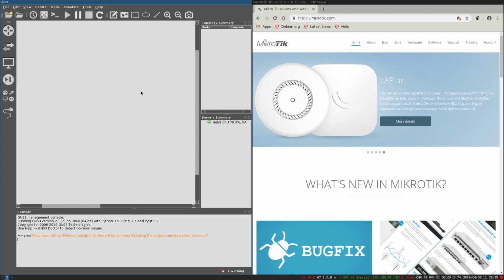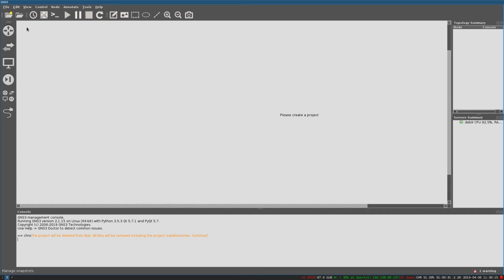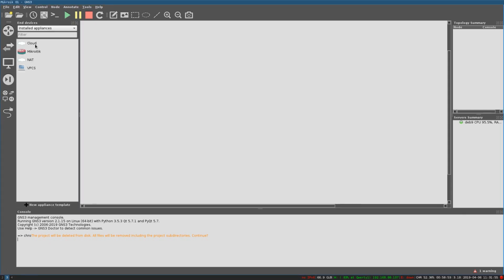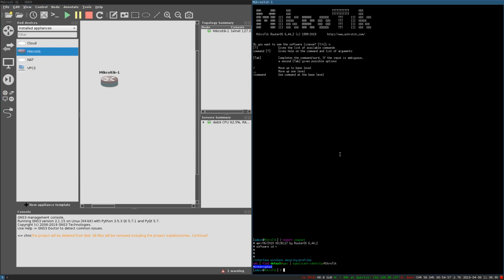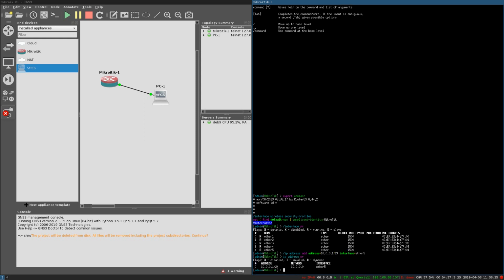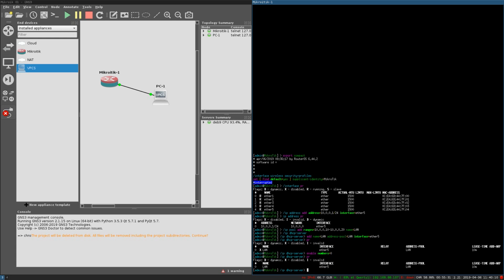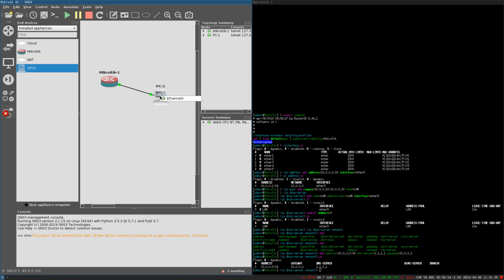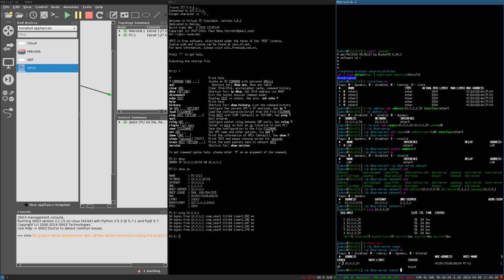MikroTik on GNS3 + VPC + DHCP